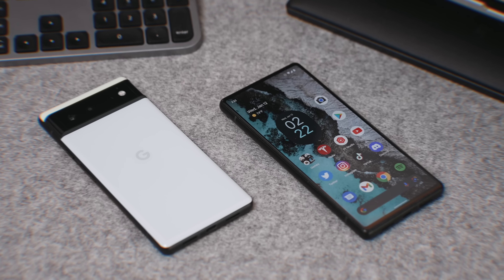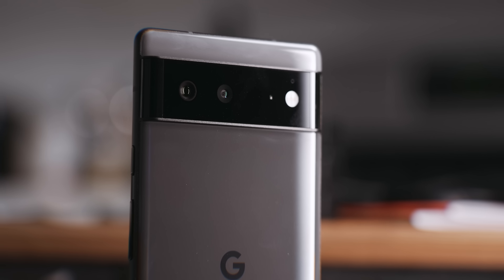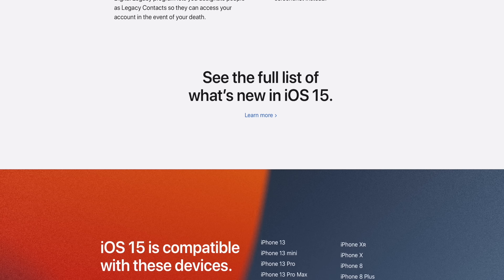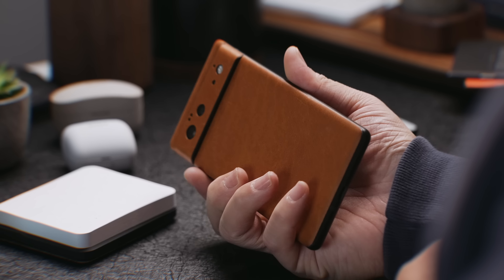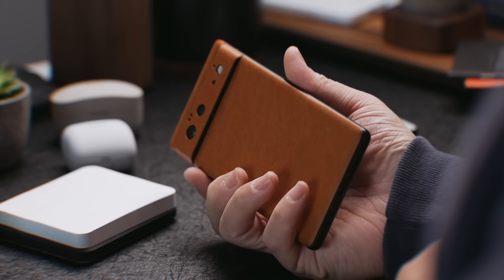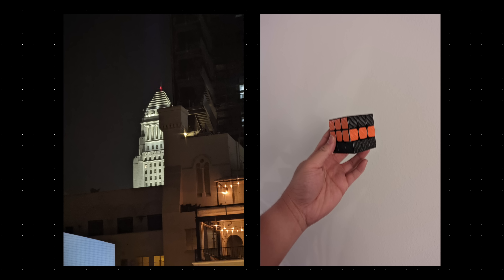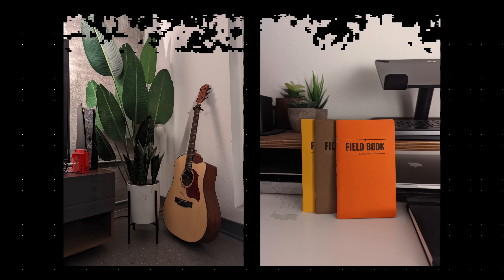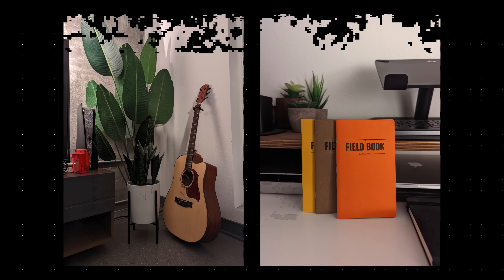Google Pixel 6: It’s Finally Fixed!?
The Google Pixel 6 had a lot of issues in the beginning, but after the latest software updates, did it get better?

Google had a pretty rocky beginning when launching the Pixel 6. From major software bugs that would prevent you from making calls or connecting to Wi-Fi, did the latest March update for the Google Pixel 6 and 6 Pro fix them?